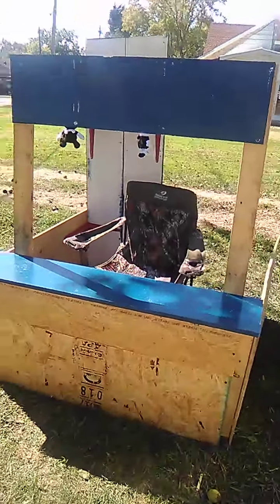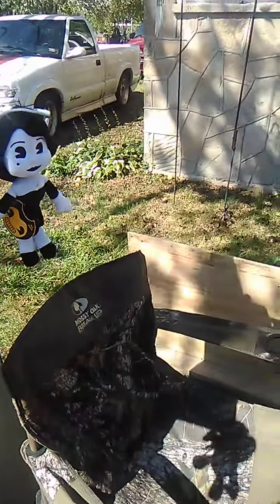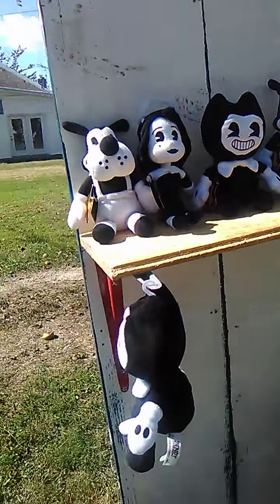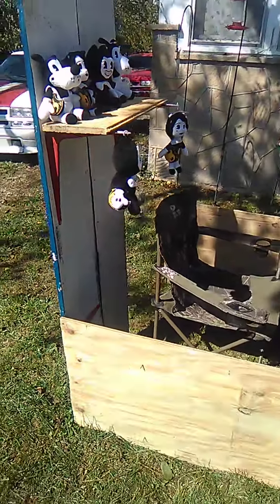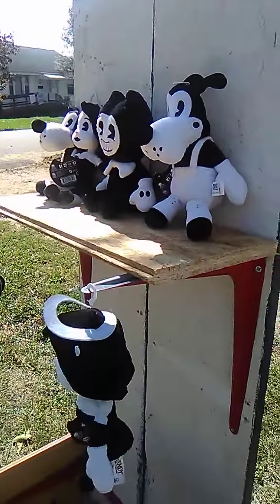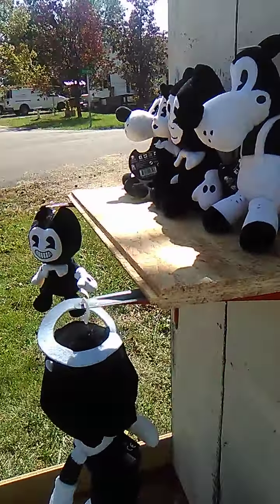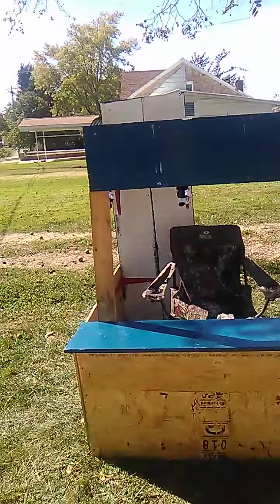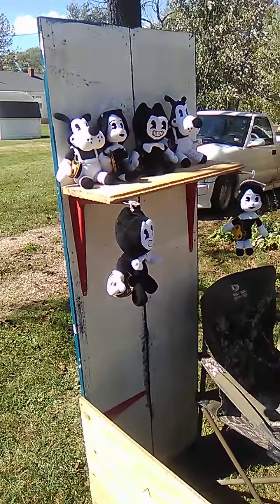Bendy Land Halloween yard 2018 day 1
Working on the yard Soon for Halloween this year. More videos soon.